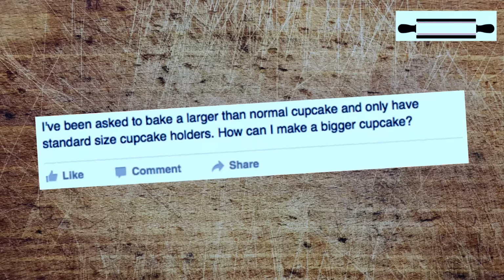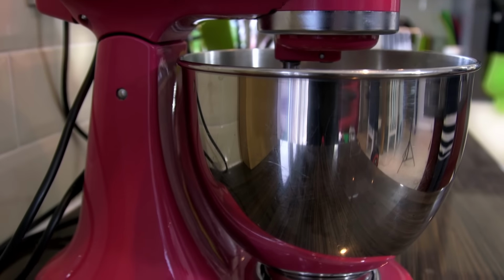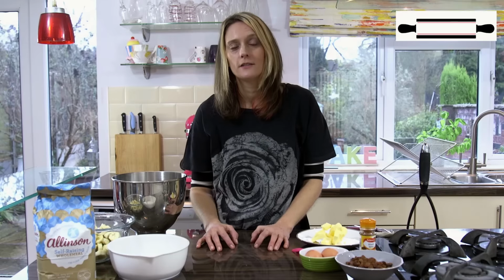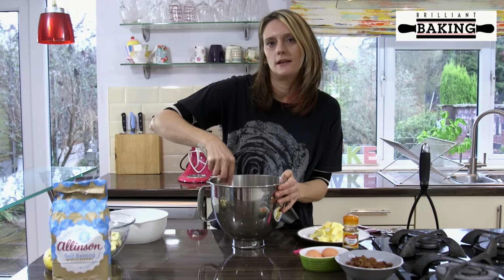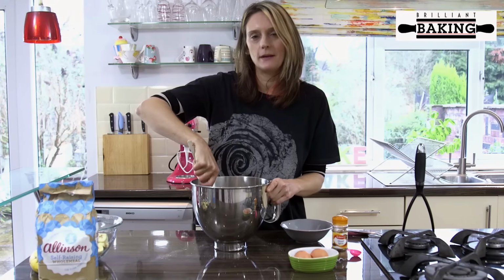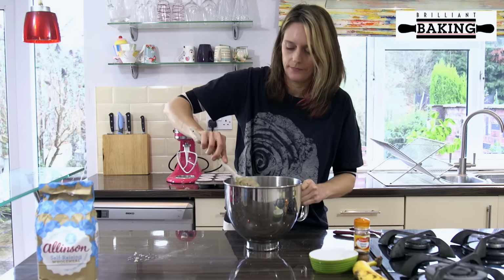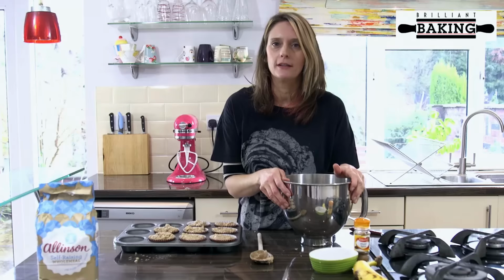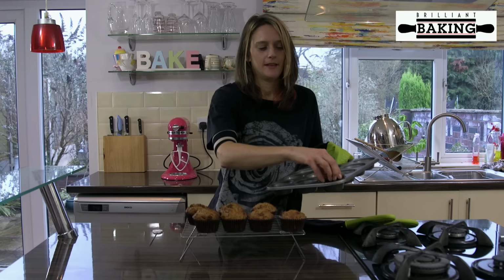The Brilliant Baking Show - How to make Banana Muffins with no added sugar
This week on the Brilliant Baking Show, we answer your questions and show you how to make the best sugar free Banana Muffins.  perfect for you and your children.

Please get in touch, we'd love to hear from you and take your questions for the show.

The Brilliant Baking Show is Created, Filmed, Directed and Edited by Damien Trent
a Doktored Films Production

Soundtrack credit in today's episode:
Barry White - Never Never Gonna Give Up On You